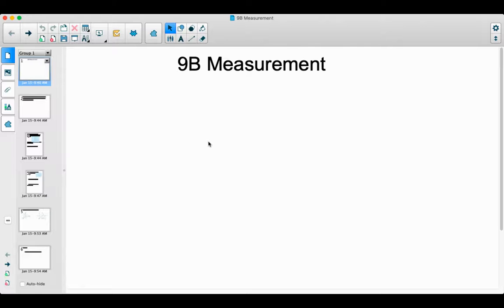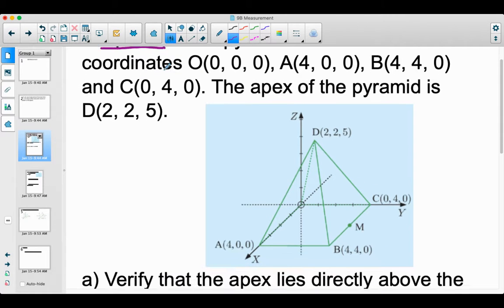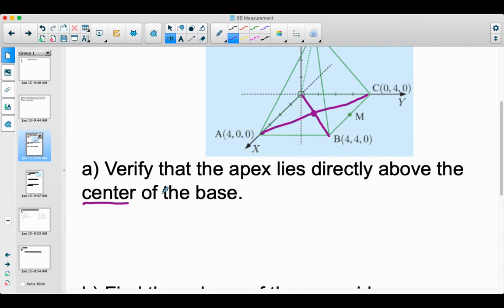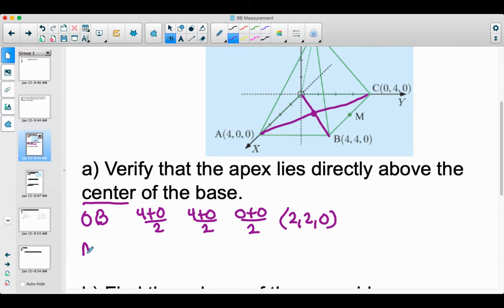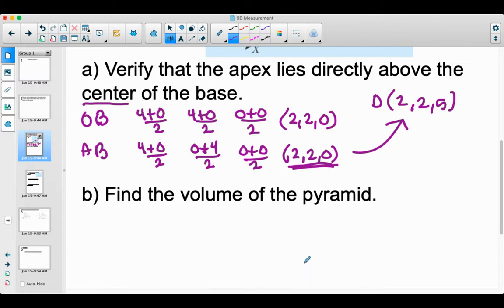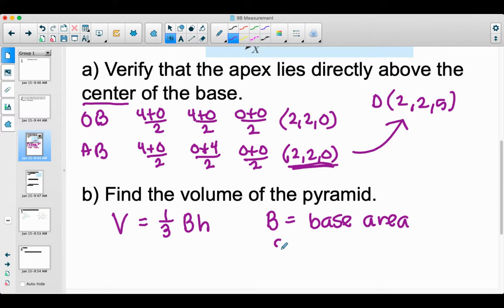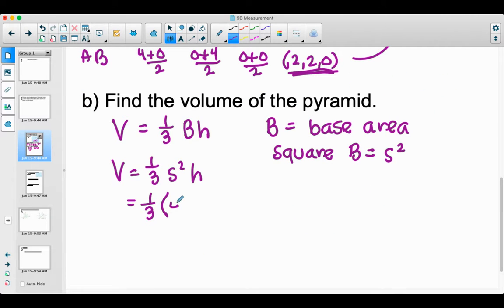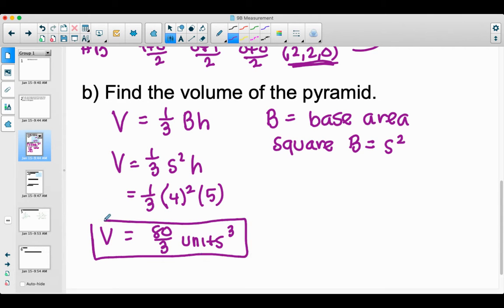9B Measurement (Part 1)